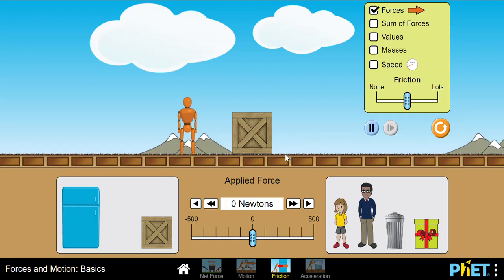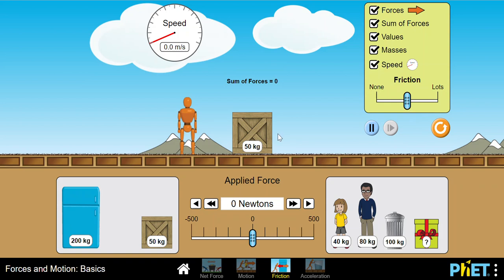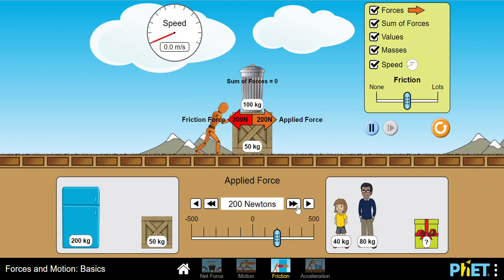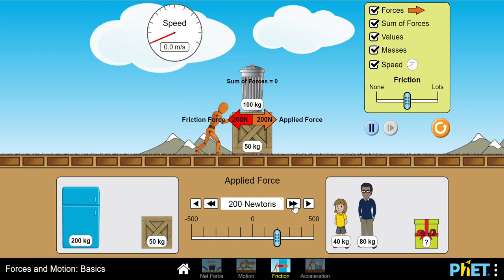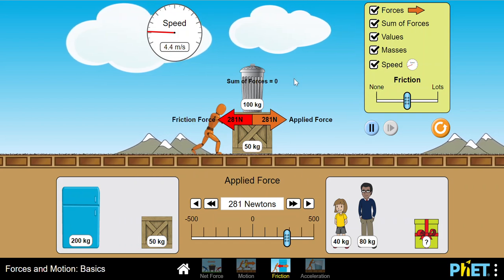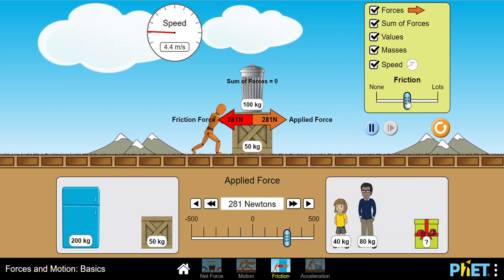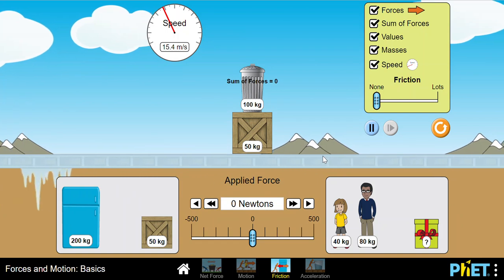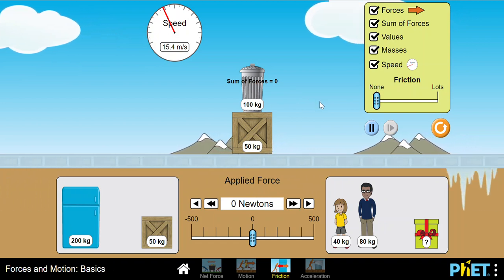Physics: T2C1 Balanced Force Simulation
Video to accompany the T2C1 Balanced Force PhET Simulation